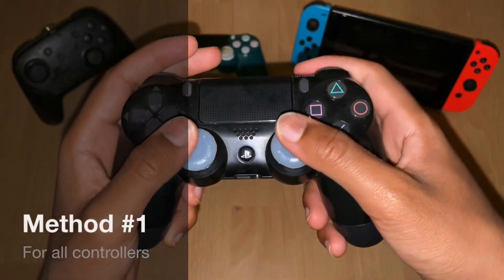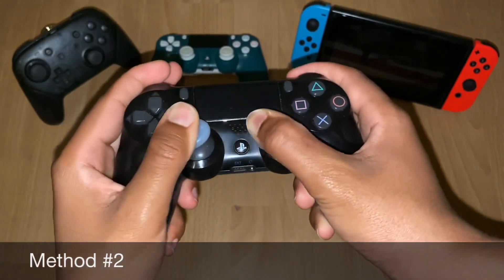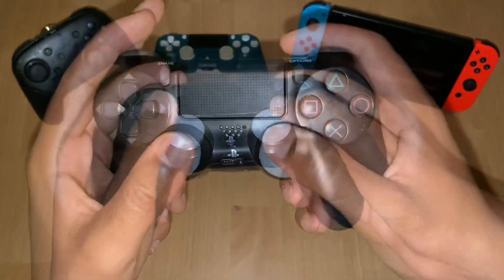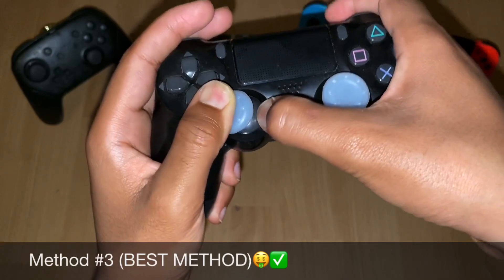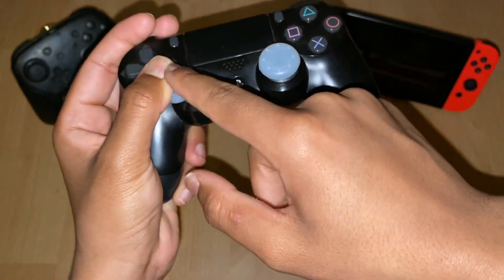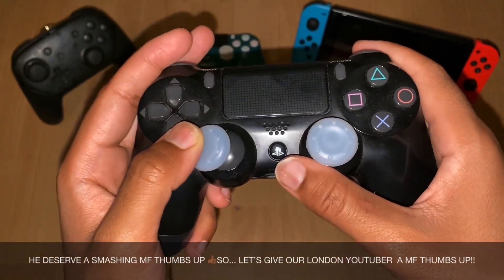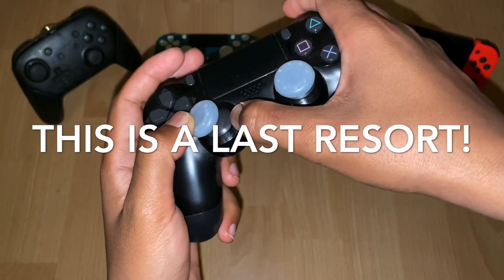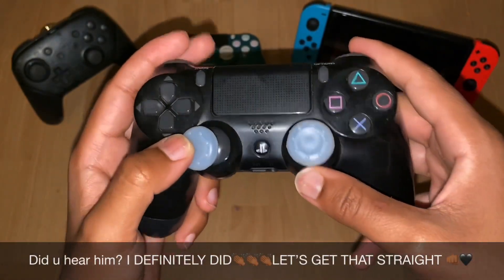HOW TO FIX ANALOG DRIFT on PS4 CONTROLLER (BEST METHOD) Is your Analog stick MOVING BY ITSELF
How to fix ANALOG DRIFT/CONTROLLER DRIFT *EASY FIX 100% WORKS* PS4/XBOX/SWITCH JOYCON CONTROLLER FIX

Instagram - @imzy_official › imzy_...Web resultsImran Cummings™️ 伊姆蘭卡明斯(@imzy_official) • Instagram photos and ...